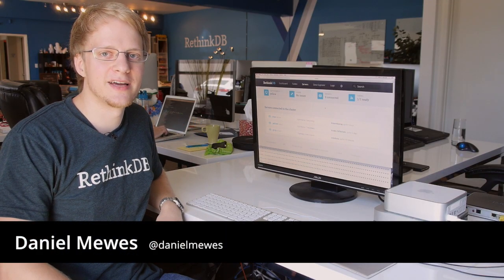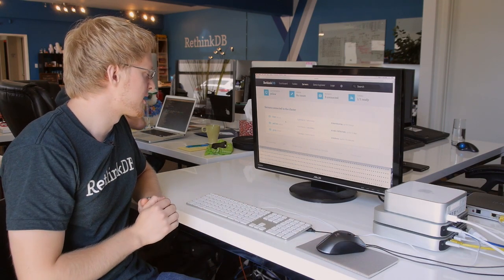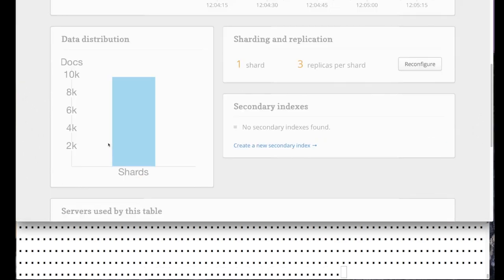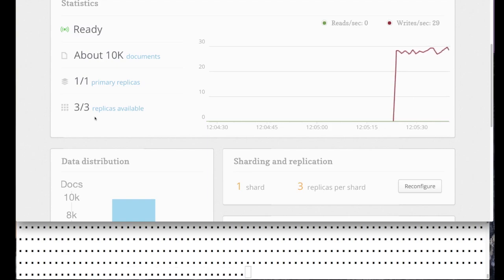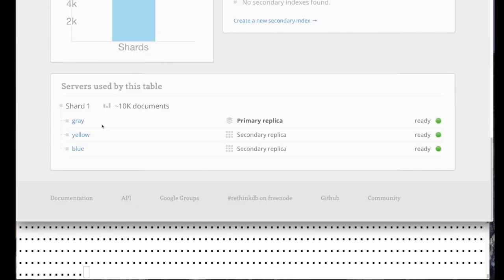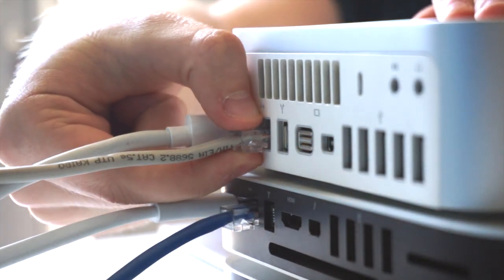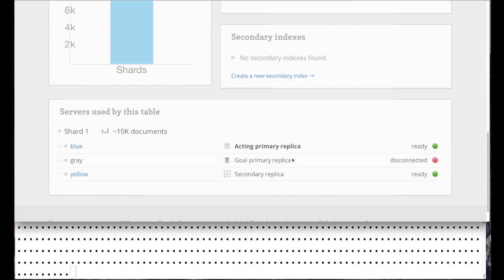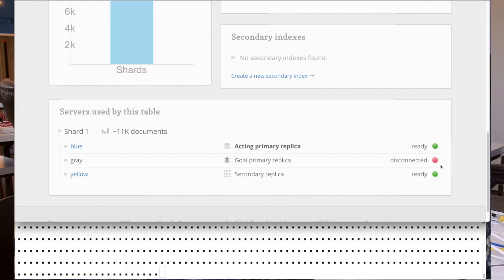RethinkDB 2.1: high availability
Annie Ruygt (@ahruygt) and Daniel Mewes (@danielmewes) talk about new features in RethinkDB 2.1 including a new clustering layer to support high availability, and automatic failover for RethinkDB clusters. See the complete release announcement for more details.